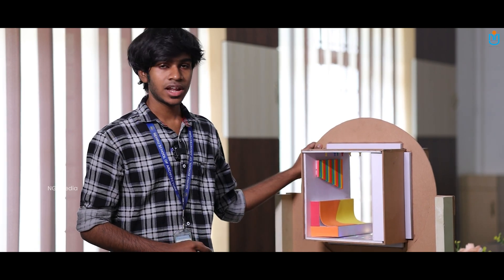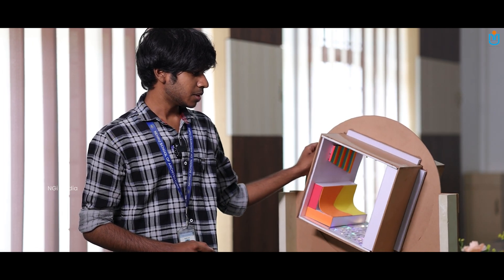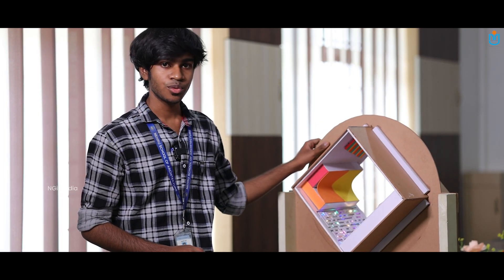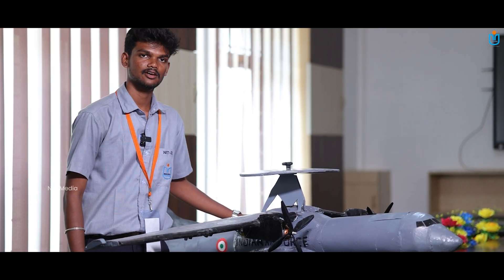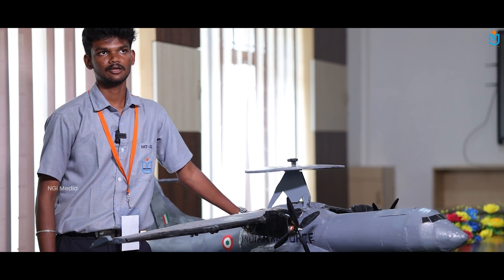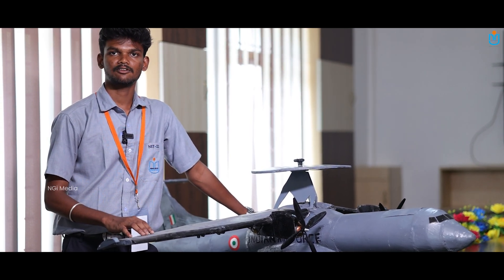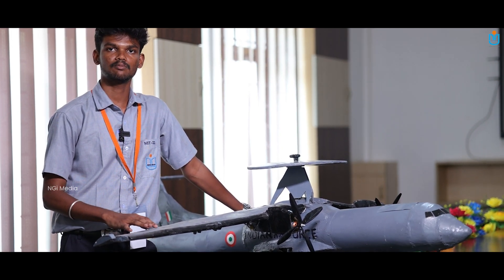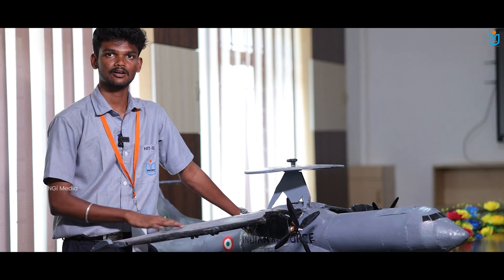ICNGTS 2025 – Grand Success Highlights | Future of Sustainable Technology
ICNGTS 2025 : A Successful Conclusion to a Revolutionary Conference!

The International Conference on New-Gen Technology for Sustainable Development (ICNGTS 2025) at Nehru Institute of Technology (NIT) has successfully wrapped up! 🚀✨

📅 Event Dates: March 27-29, 2025
📍 Venue: NIT Campus

💡 A big THANK YOU to everyone who participated and contributed to the success of ICNGTS 2025! 🌱 Let’s continue working towards a smarter, greener, and more innovative future!